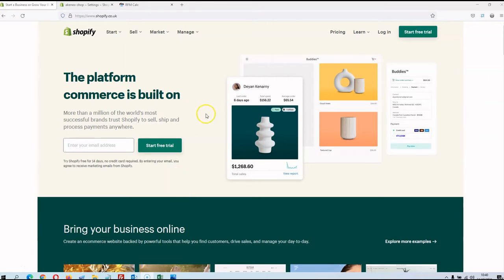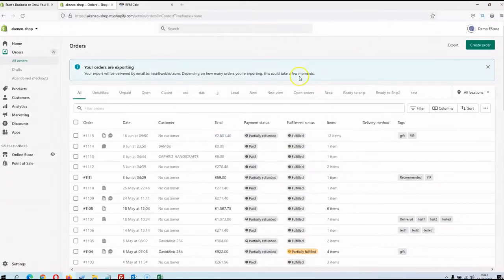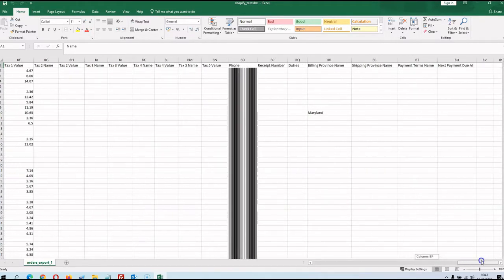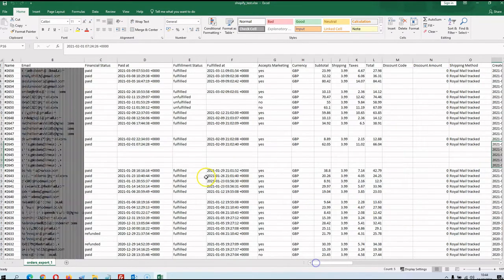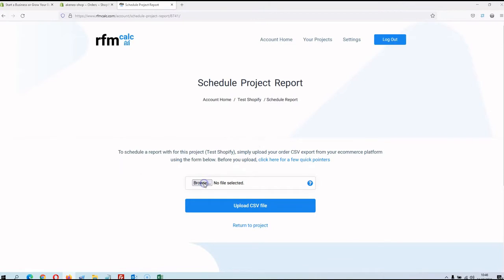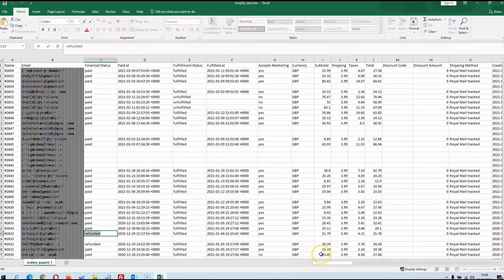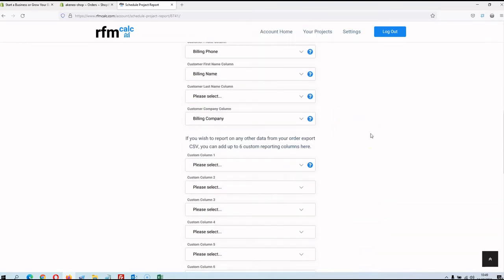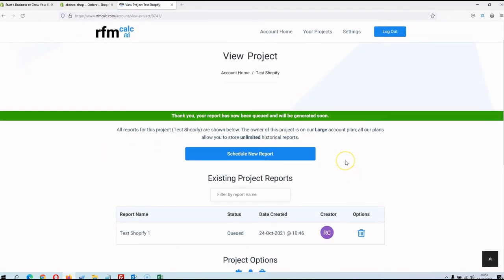How to export Shopify orders to a CSV file and what fields does a Shopify order CSV file contain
This video details:
1) How to export an order CSV from Shopify
2) A deep dive into the format of a Shopify order CSV and the data it contains as standard
3) The configuration required to then import the Shopify order CSV into RFM Calc

Chapters:
0:50 Shopify admin demo and run through
1:02 How to export Shopify orders as a CSV file
1:55 Understanding all the columns and fields in a Shopify order CSV file
5:10 Creating a Shopify project in RFM Calc
6:15 Scheduling a Shopify report in RFM Calc

- the fastest and easiest way to generate advanced ecommerce reports for any ecommerce platform (including Shopify).